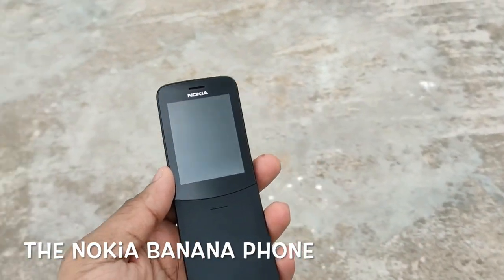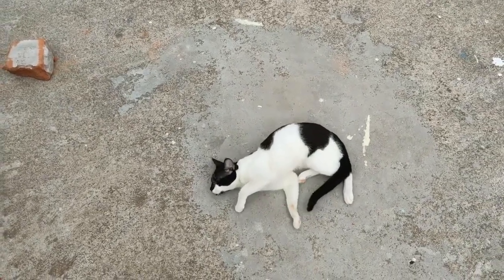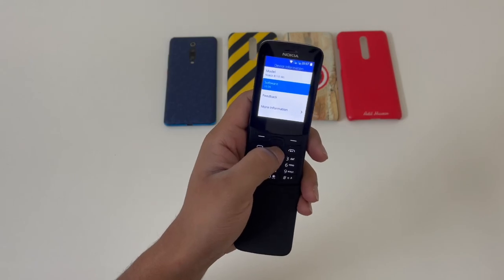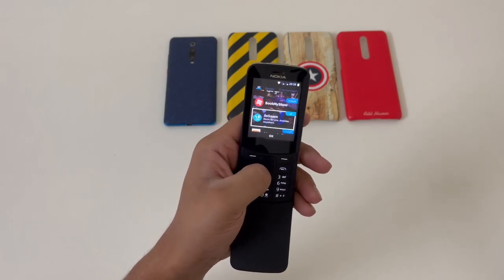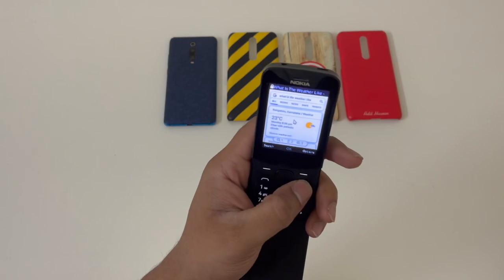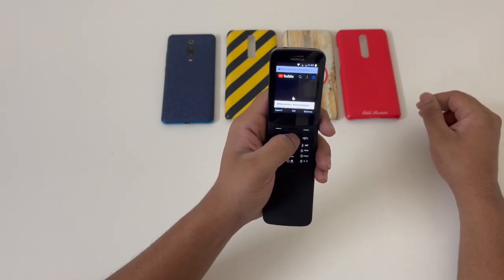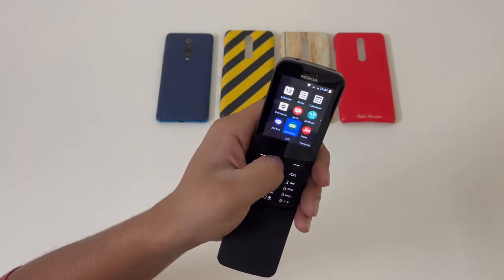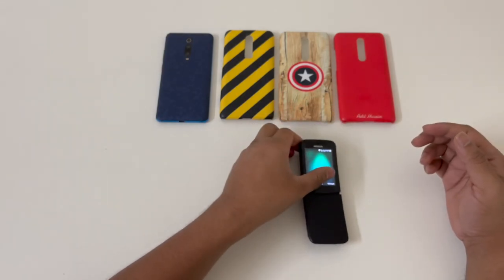"Banana Phone Review: The Fun and Functional Way to Take Calls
Hi Everyone ,

Here is my quick review of Nokia Banana phone which i have had for over 2 years. Its v useful for a secondary phone or if you want to go for digital detox its a good phone.